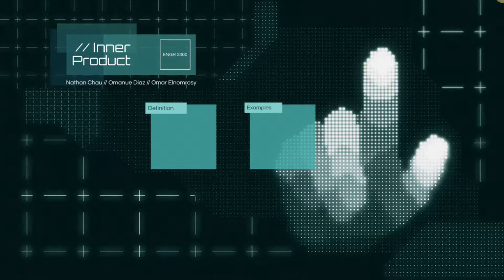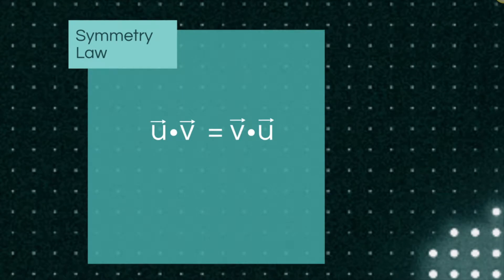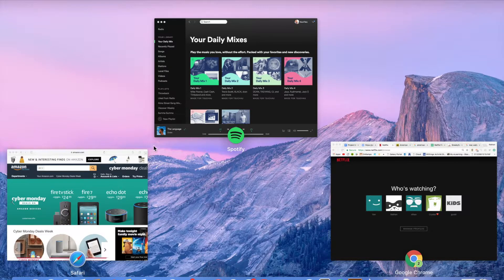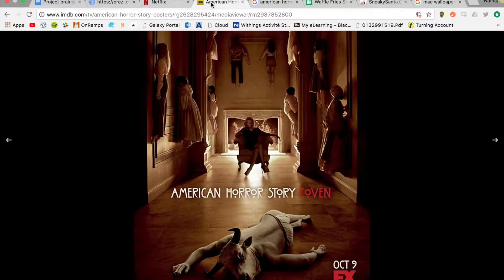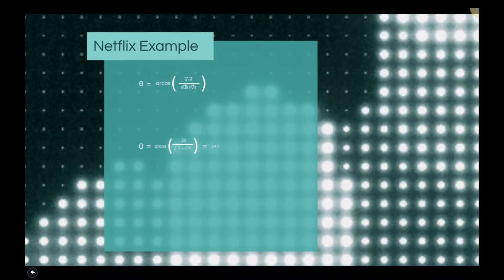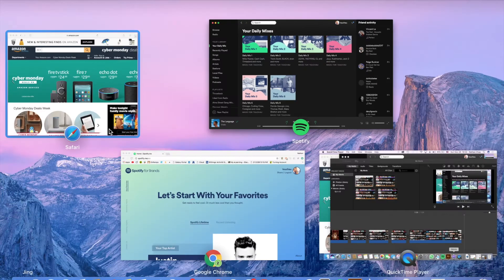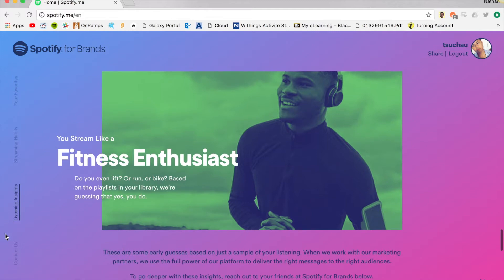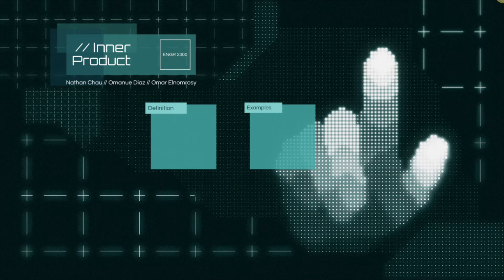Inner Product Final Group 4